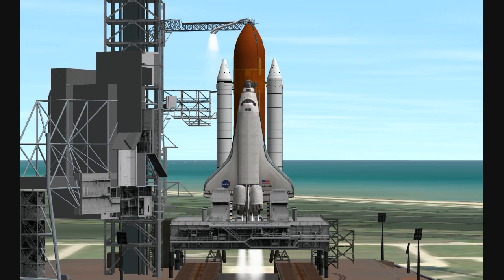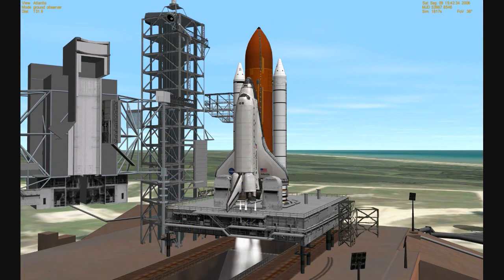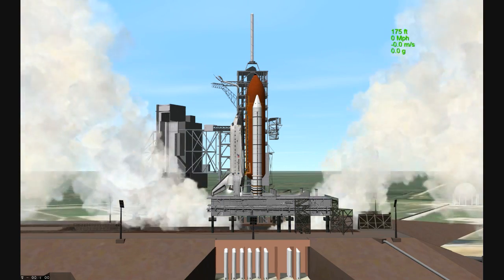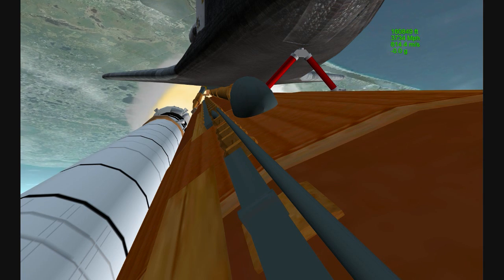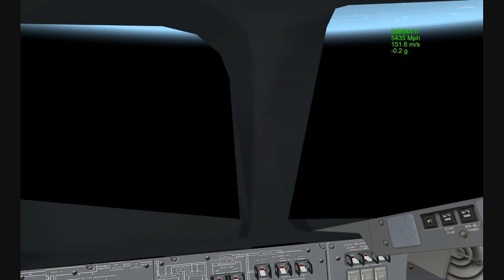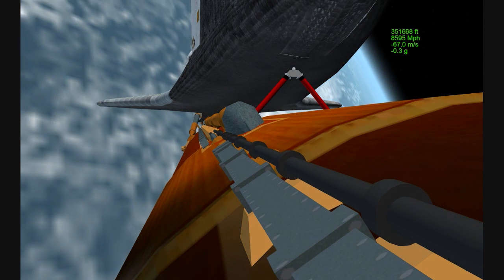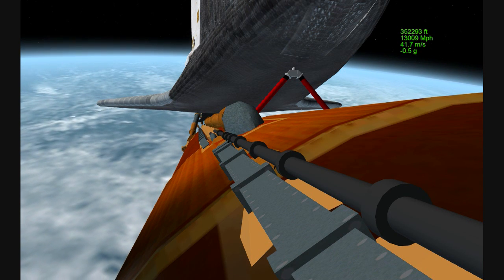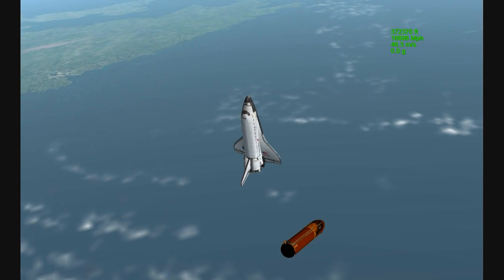Shuttle Atlantis Launch Orbiter 2010 P1_ng...Real Sounds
Orbiter Space Flight Simulator and Shuttle Fleet v4.8. Launch of Atlantis.
I took manual control at T - 6 seconds. Great sound effects in this one!
A combination of mission coms...Launch of STS-115 and air to ground
coms from STS-129.